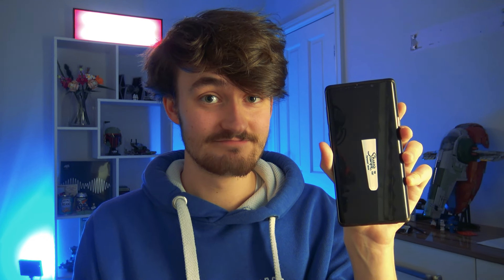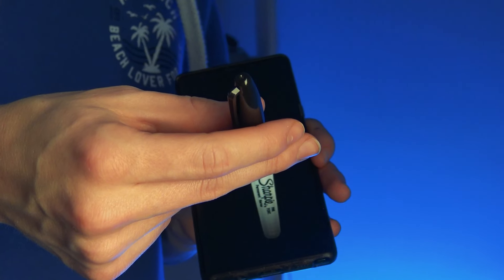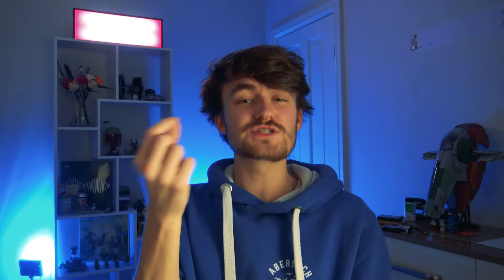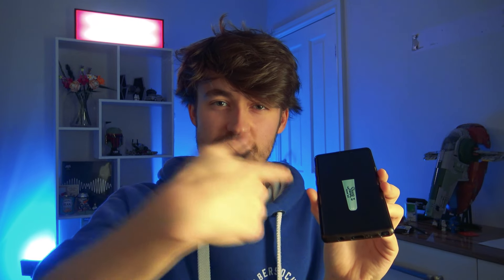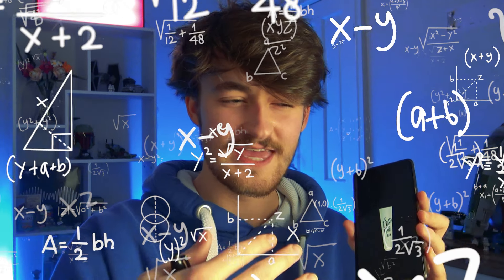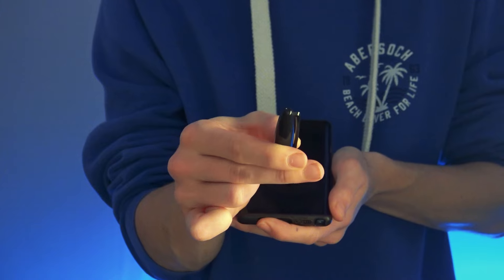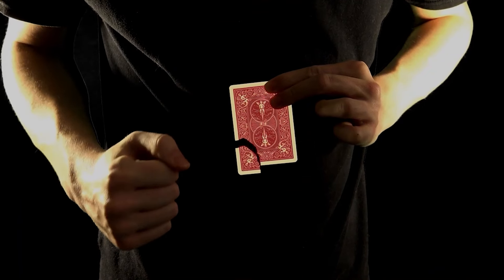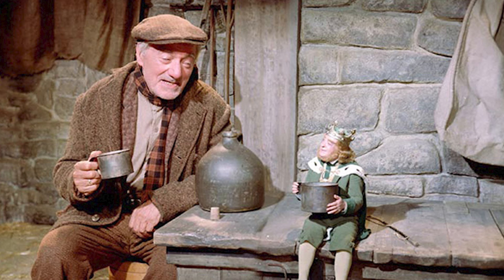HARDCORE Sharpie Thru Phone! - TUTORIAL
In this visual magic trick tutorial, I teach you how to melt a Sharpie thru any phone at all and, more importantly, I tell you about my creative process of inventing this trick!

The Magician Club is my membership for magicians that starts at $5/month and gets you access to a huge growing library of magic tutorials, products, masterclasses, lectures and in-depth items teaching my most powerful material!

Camera: Sony FDR-AX33 & GoPro Hero 7 Silver
Microphone: Rode Videomic Pro+
Tripod: Velbon EF-51
Lighting: ESDDI Softbox Photography Lights
Editor: Adobe Premiere Pro